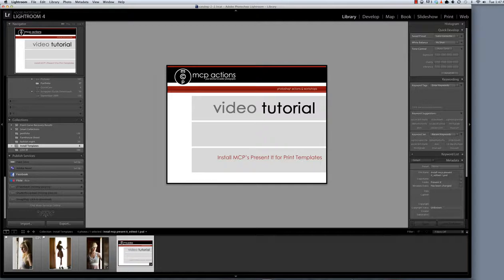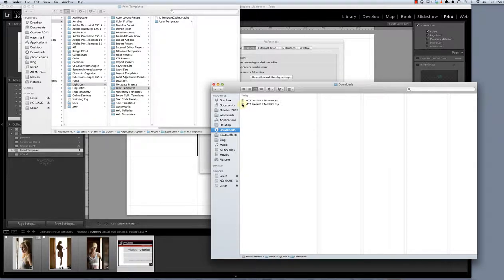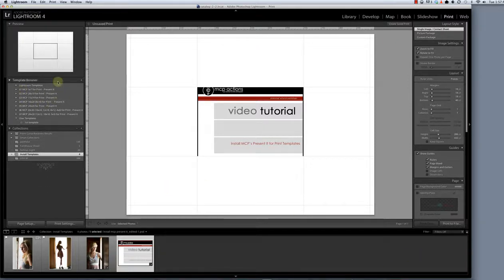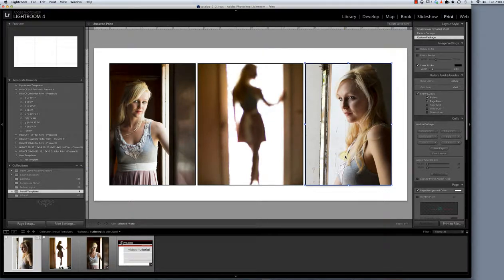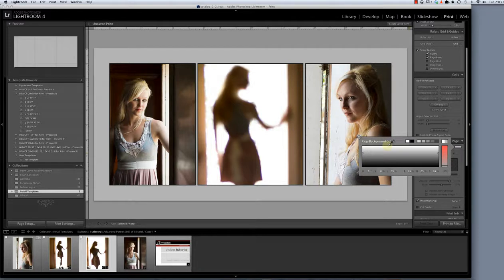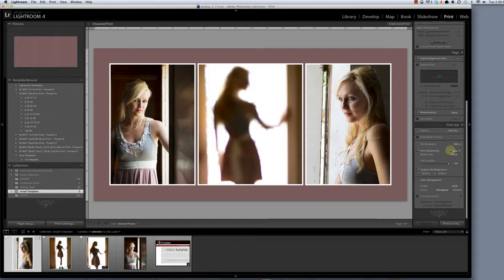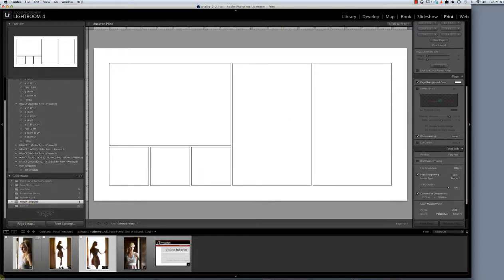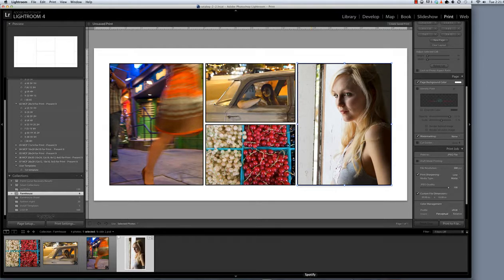How to Install and Use Present It for Print